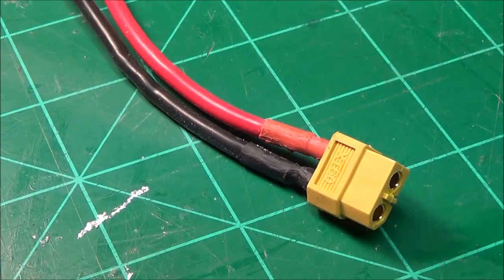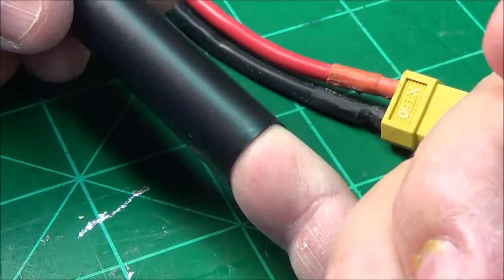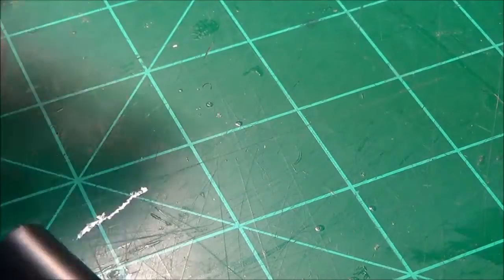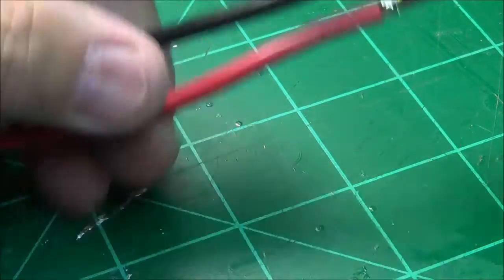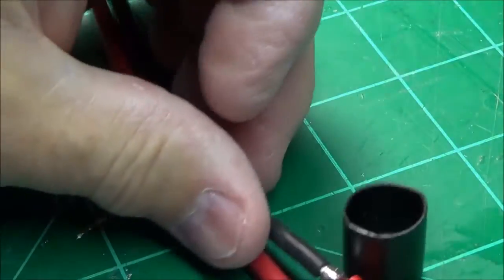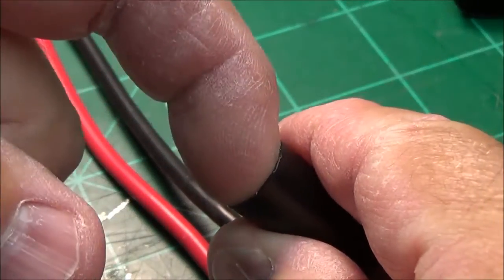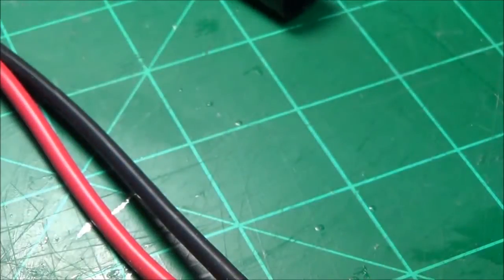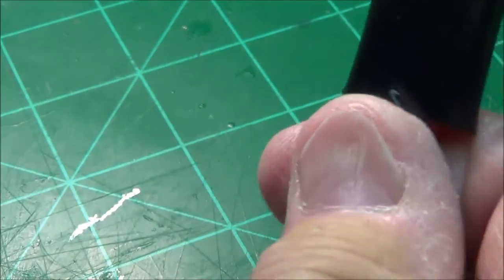Heavy Duty Heat Shrink on Battery Plugs for Support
A tip on how to strengthen your RC battery plug.